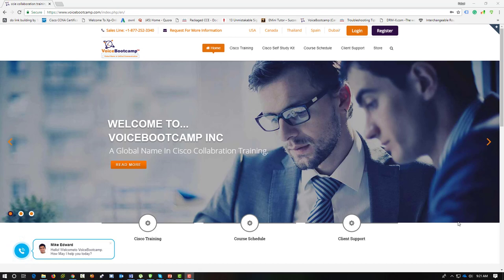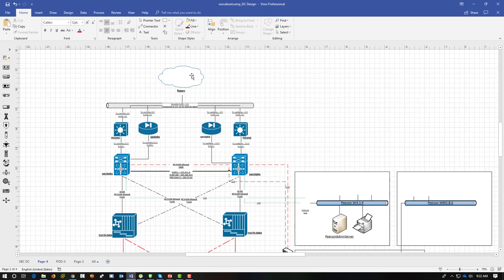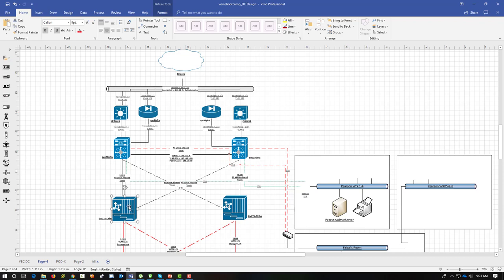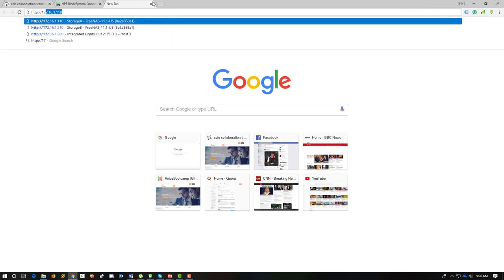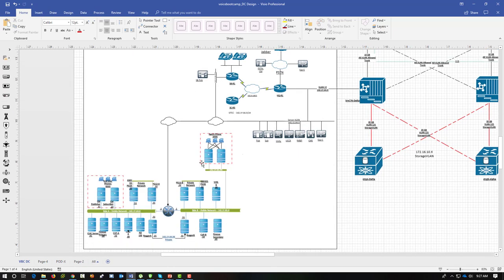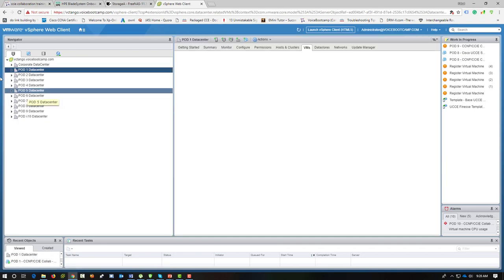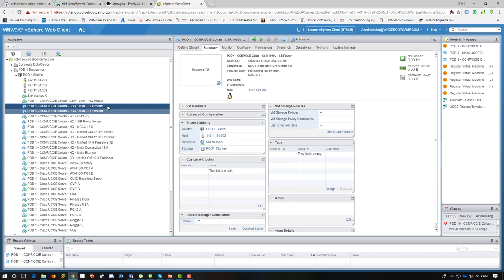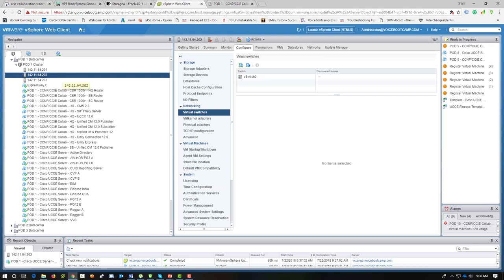CCIE Collaboration v2.0 POD at VoiceBootcamp DataCenter